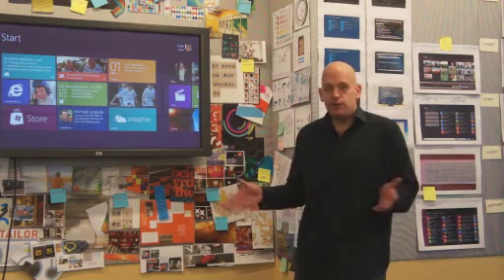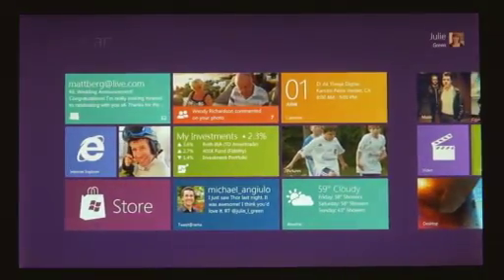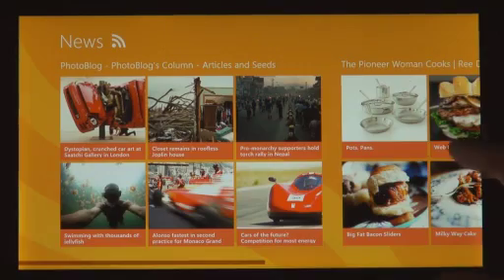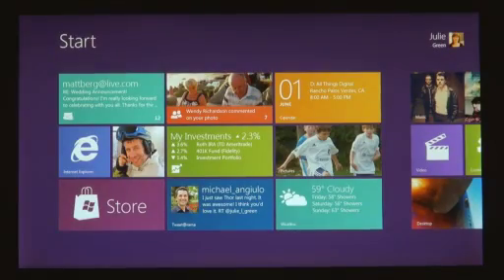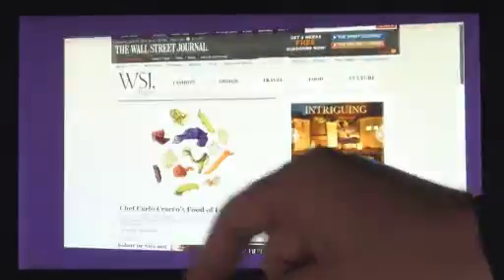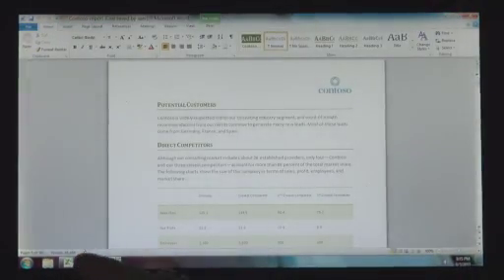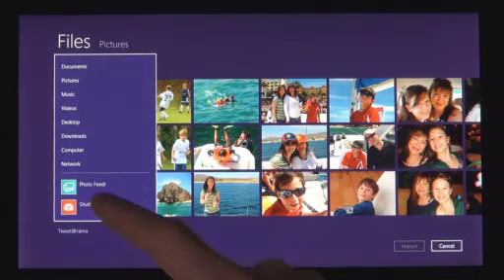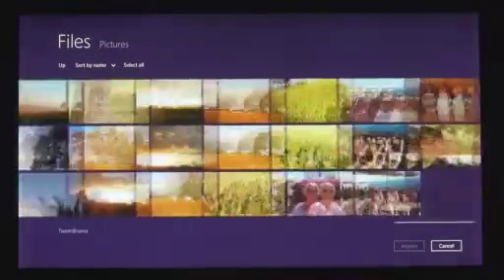Microsoft demoes Windows 8's "Immersive" Tablet UI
A first look at the new "Windows 8" user interface.